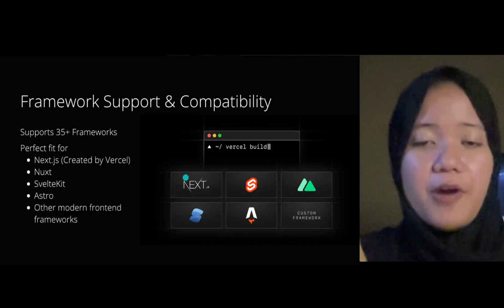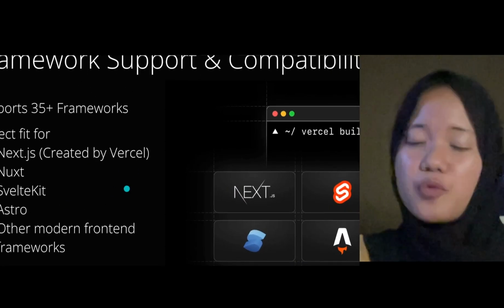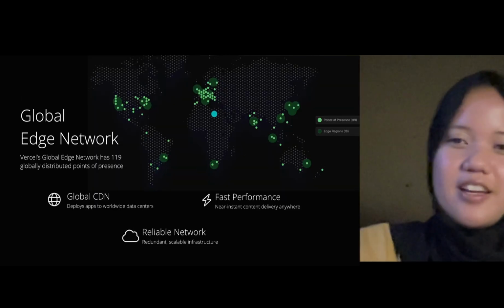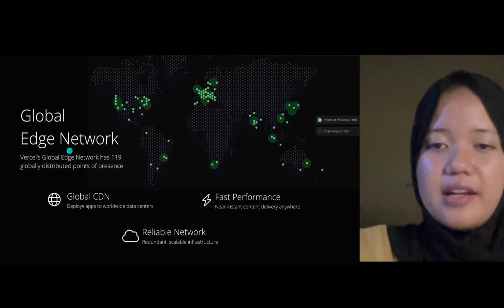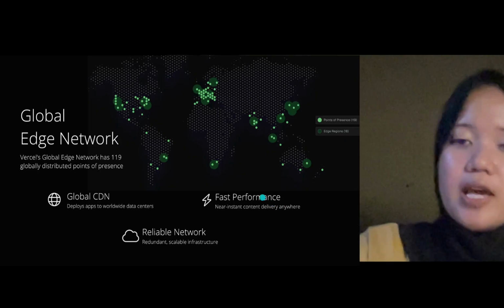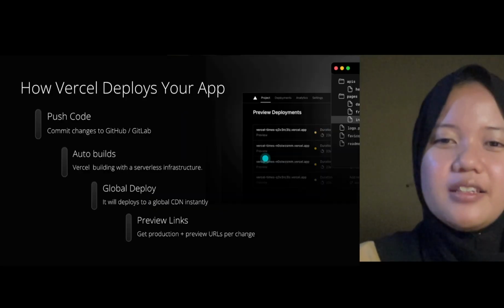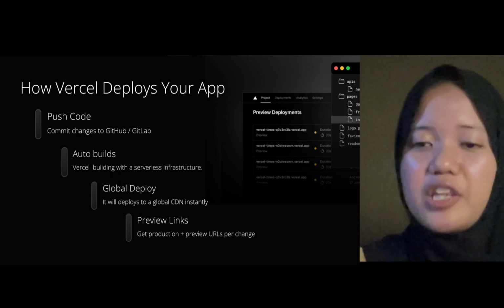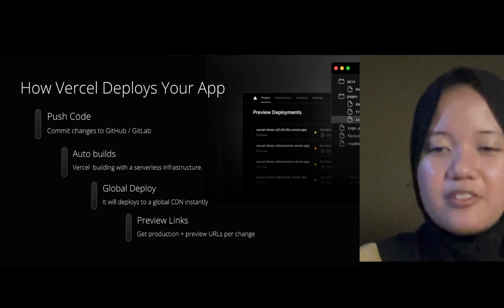English Mid Term - Taliya Meyswara A11.2022.14163